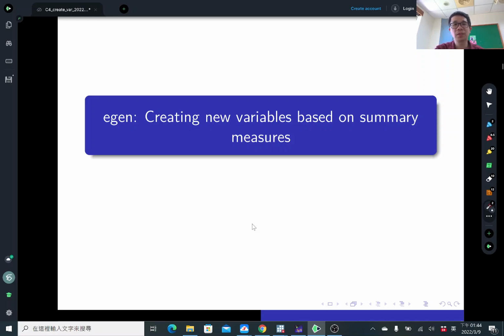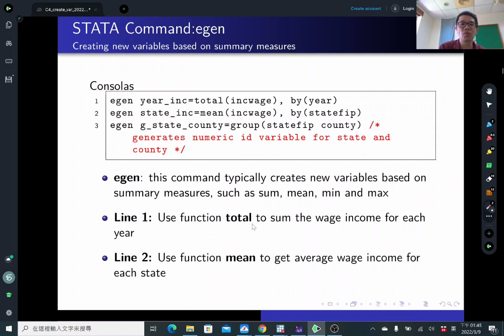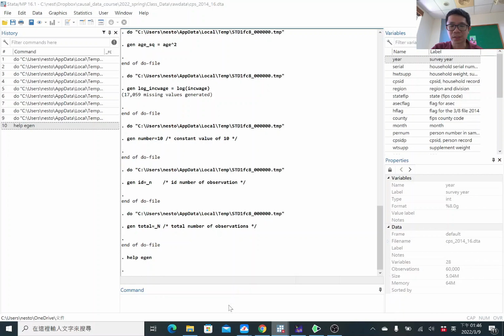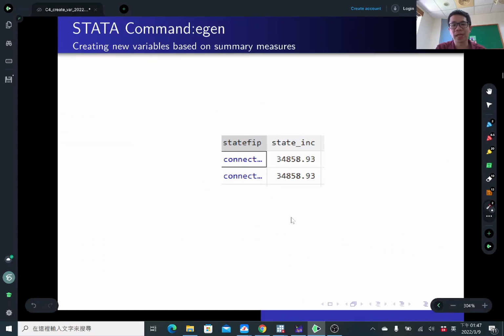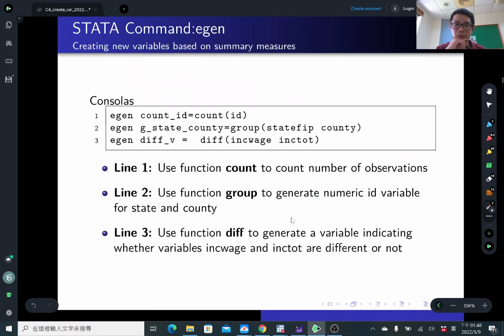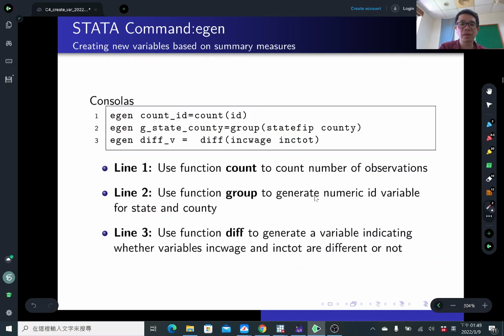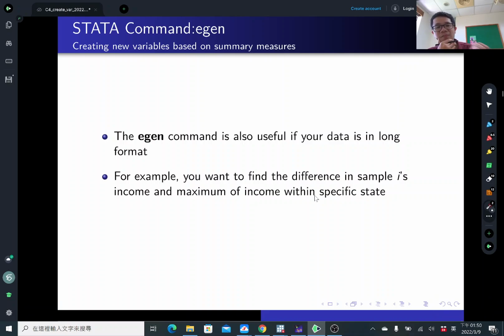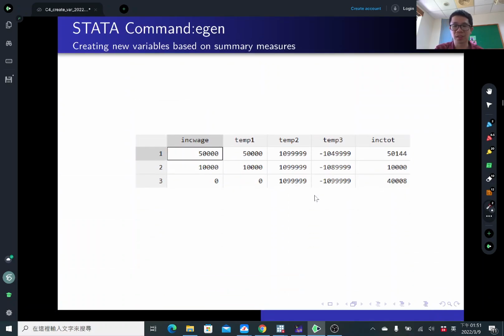STATA Class 3-2: egen